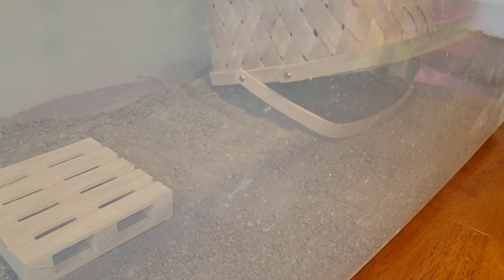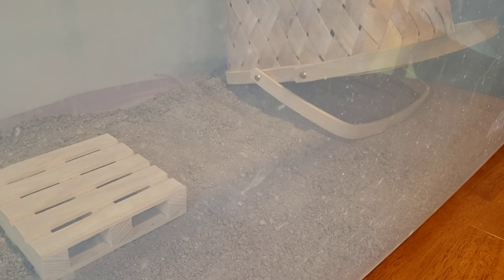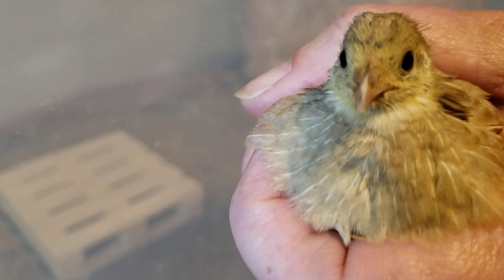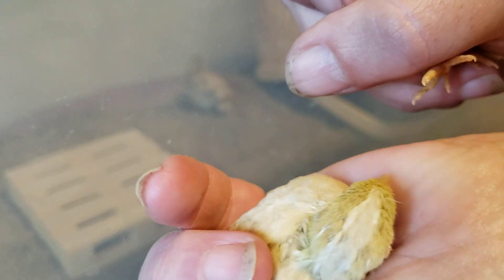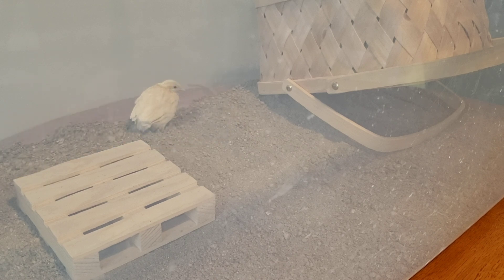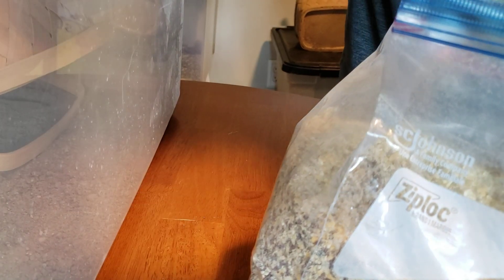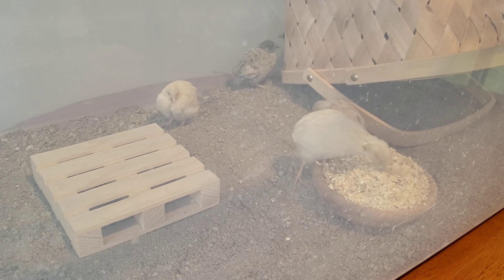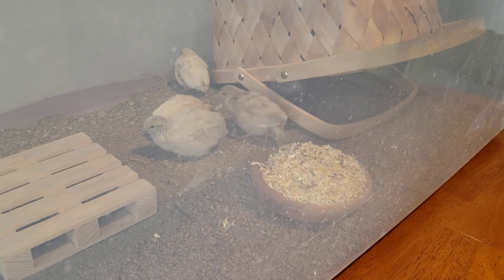The Buttons Episode Thirteen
The Buttons get an upgrade in habitat. They are growing VERY fast and they LOVE to fly. Four weeks old in 3 days.

Friends of the Feather is my daily vlog of progress in beginning a micro-homestead on my .6 acre property in eastern West Virginia. I started with chickens and gardens in raised beds. I have now expanded into button quails with much more to come. My goal is to become more self-sufficient for the health and security of myself and my loved ones. I also want to share and learn with others about homesteading so those that may be hesitant can see how easy and rewarding it is while growing my own knowledge.

The Main Coop (First Day Count in Title)
**Fiddle Feather - Dominic Rooster (Mixed Breed)**
Falco "The Condor" Feather - Light Grey/Brown/Yellow (Starlight Green Egger)

The Run (Second Day Count in Title)
**Ozwald Feather - Black Rooster (Mixed Breed)**
Gwendolyn Feather - Black with Brown Collar (Mixed Breed)

The Lone Birdmen (Third Day Count in Title)

The Buttons
Six Button Quail Babies